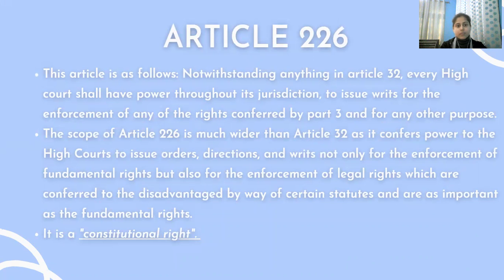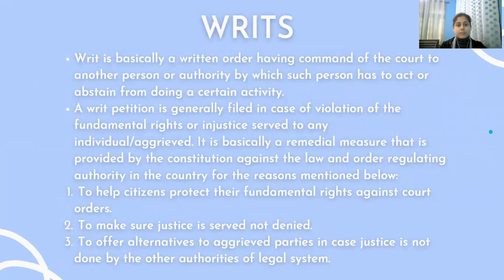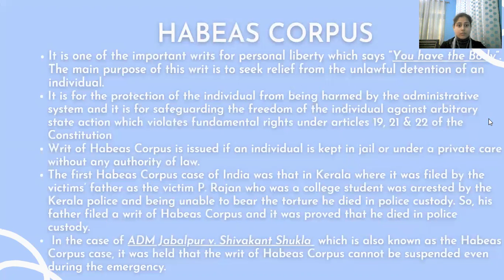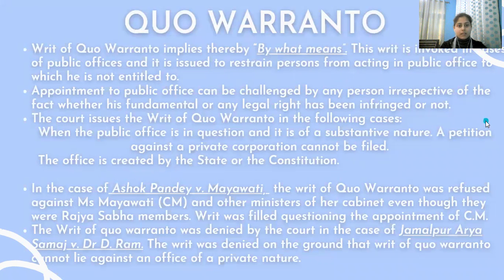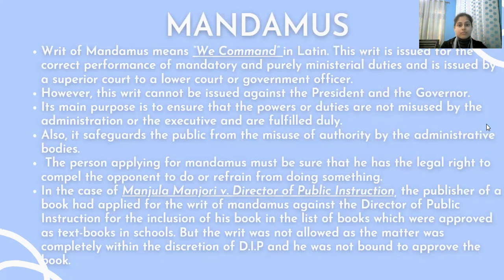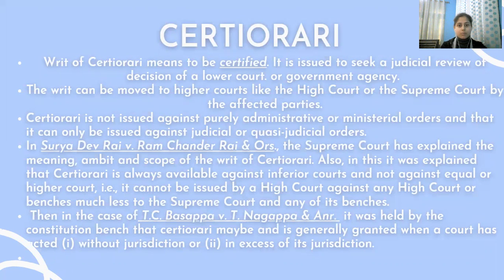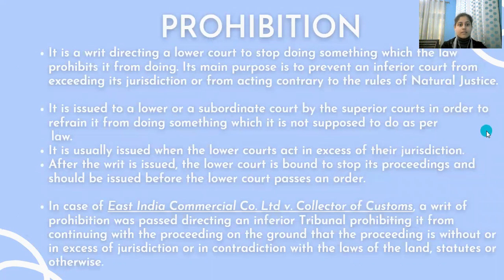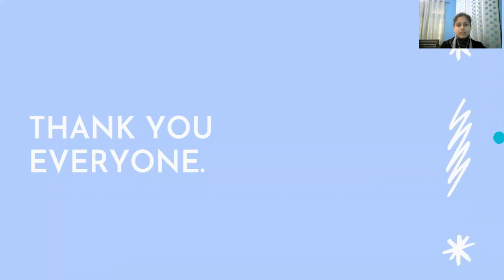Right to constitutional remedies, by Tulika Joshi, Intern at ubAdvocate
Tulika Joshi
Link for Form of Internship

right to constitutional remedies.
there are several rights given in our constitution, there must be a mechanism for restoration of any rights in case of their violation . we have constitutional remedies for the same.